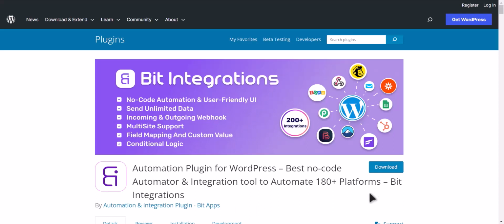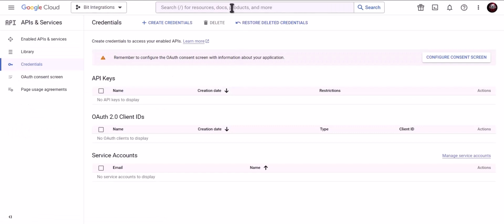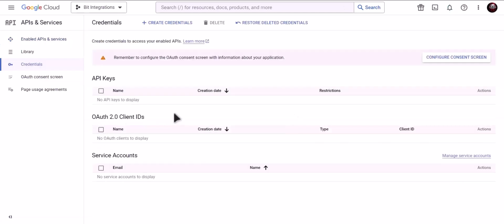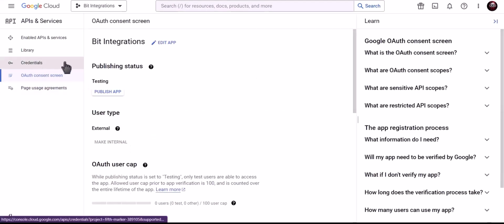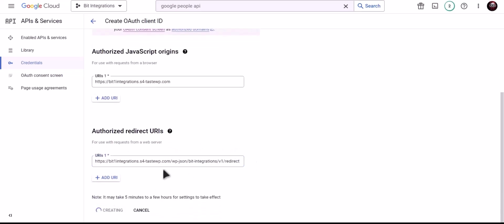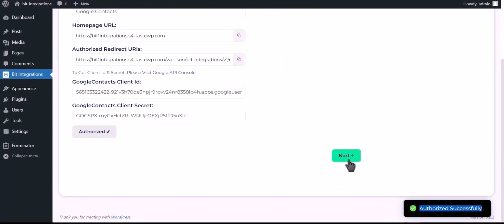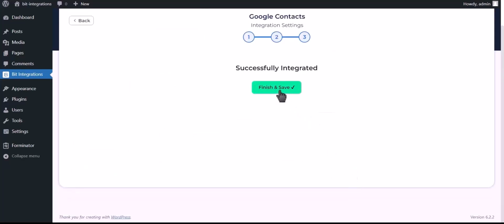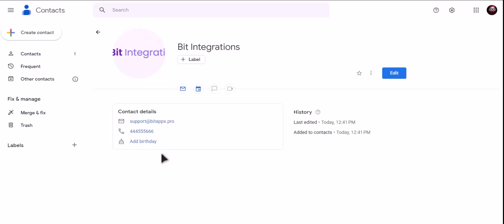Integrating Brizy Form with Google Contacts | Step-by-Step Tutorial | Bit Integrations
🚀 Elevate your contact management game with our comprehensive tutorial on seamlessly integrating Brizy Form with Google Contacts using the powerful Bit Integrations WordPress plugin. Discover how to effortlessly sync your form submissions with Google Contacts and supercharge your contact management efforts!

Join us in this illuminating video as we walk you through the step-by-step process of integrating Brizy Form with Google Contacts, a leading contact management service. Unleash the power of contact automation and take your communication to the next level!

Key Highlights:
✅ Detailed walkthrough of integrating Brizy Form with Google Contacts using Bit Integrations for WordPress.

🔗 Whether you're a business owner, marketer, or communicator, this integration empowers you to effortlessly manage and sync your form submissions with Google Contacts using Brizy Form. Join us now to experience the efficiency of seamless contact integration!